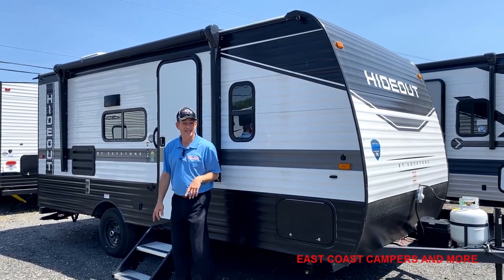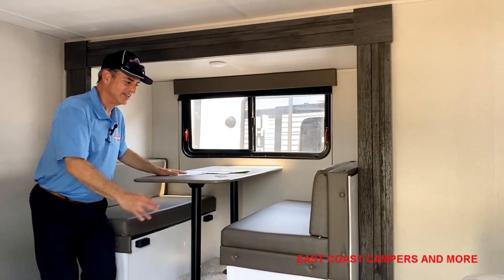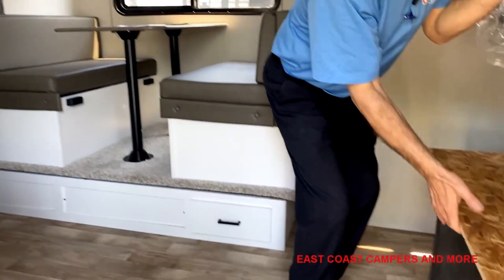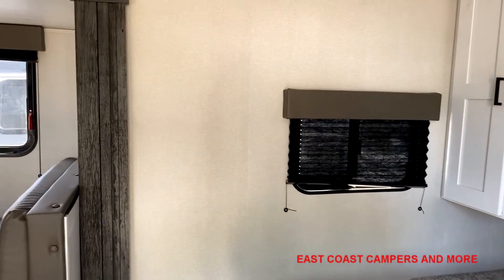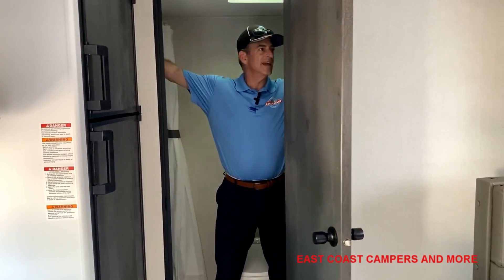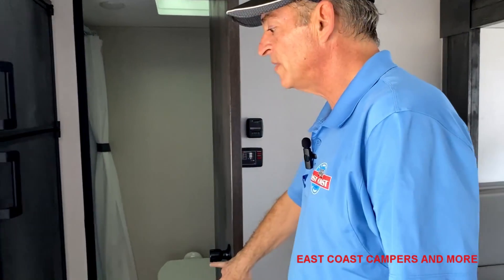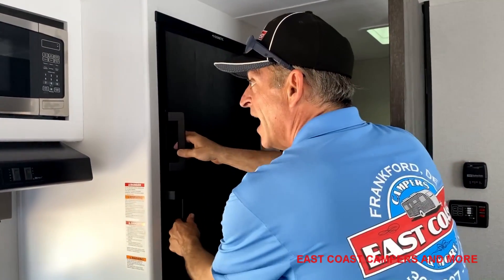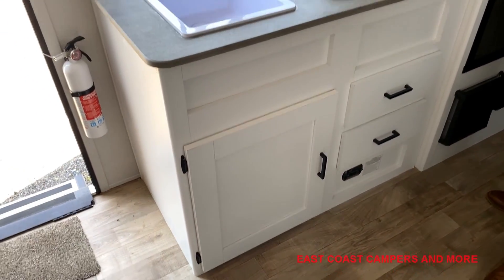ECCHideout179RB2002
The Keystone RV Hideout 179RB walk through with Bob Kemp at East Coast Campers and More